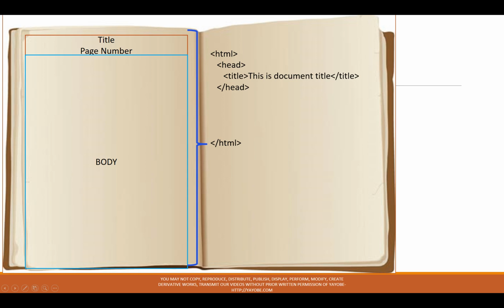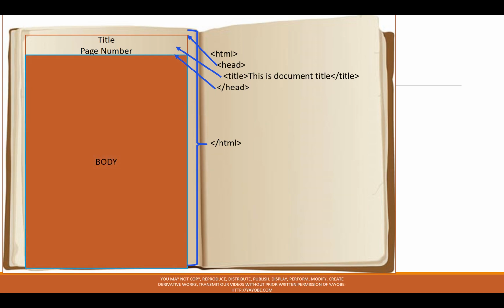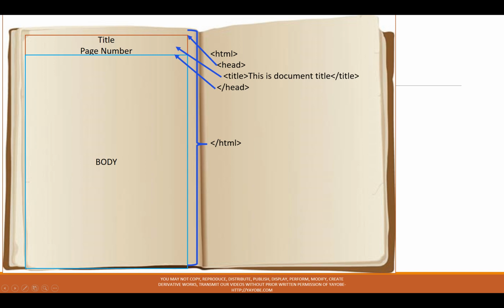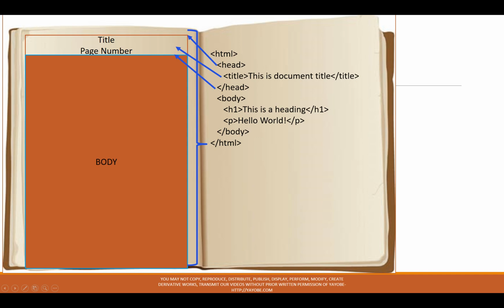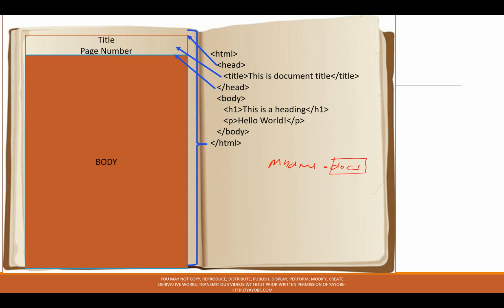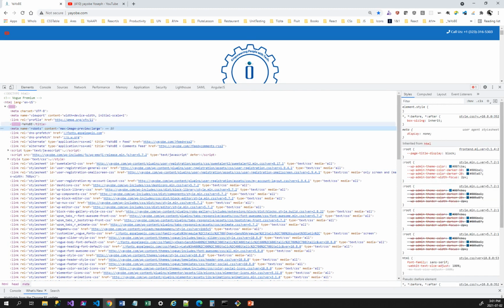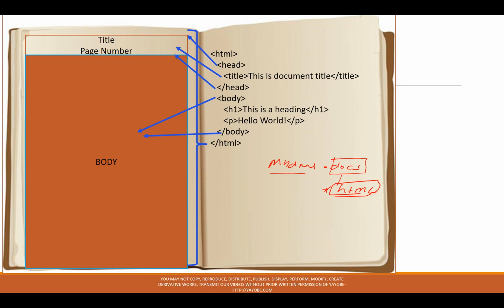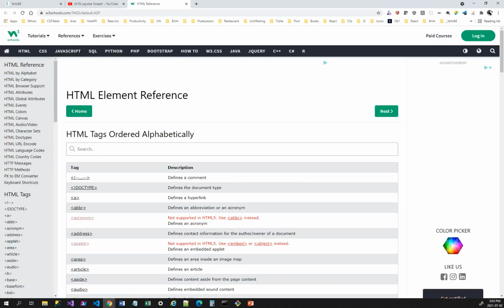Part 3 Web Development for Kids – HTML, CSS, JavaScript – HTML